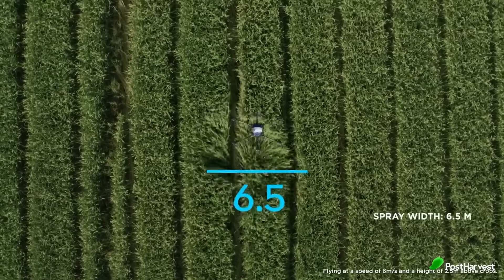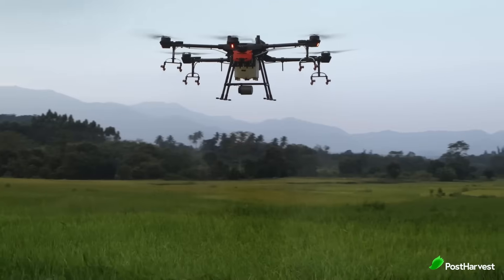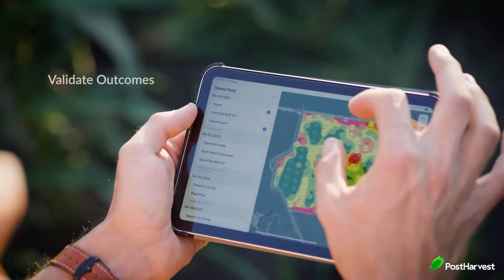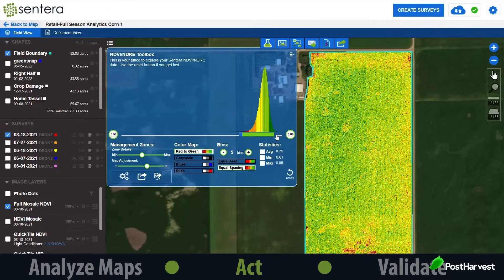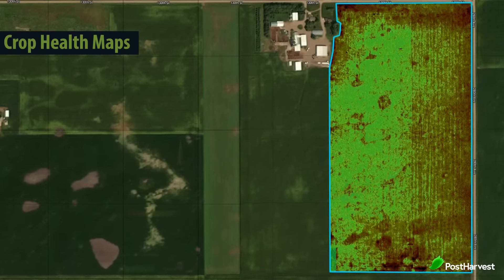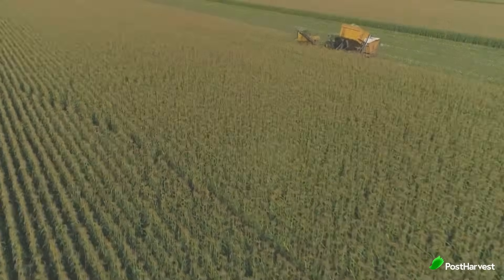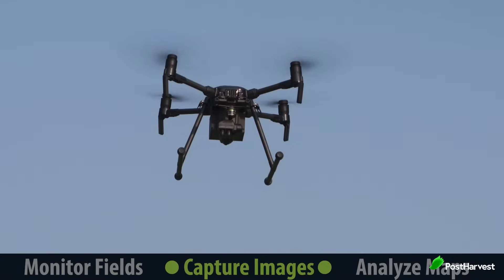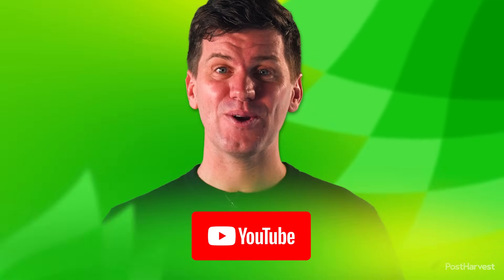How Sentera Uses Drones to Create Critical Farming Insights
Sentera’s drones are equipped with high-resolution cameras and advanced sensors that capture detailed images of crops from above. Let's take a look at the insights these drones can provide.